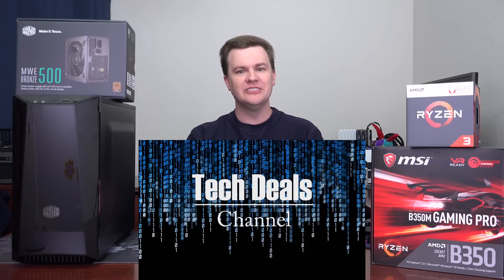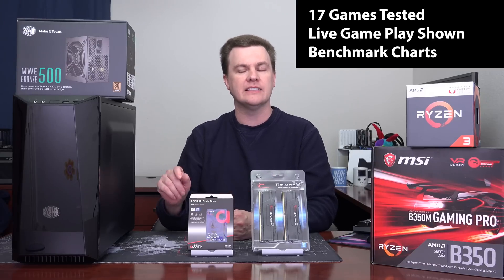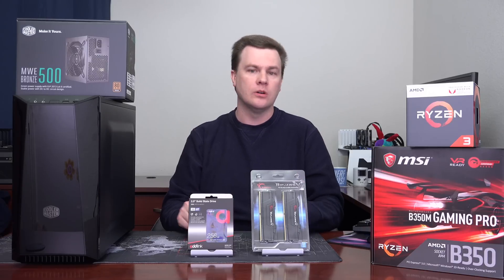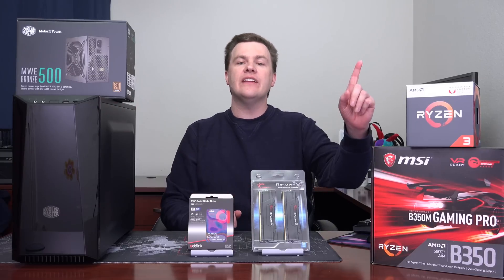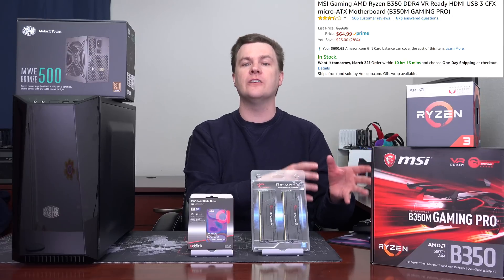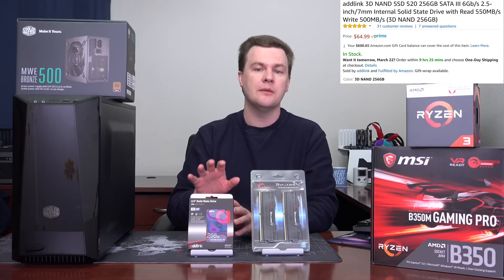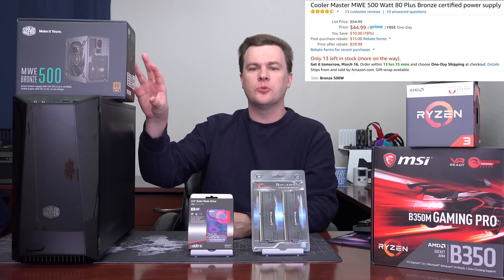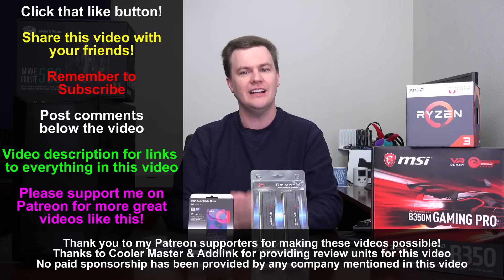Ryzen 3 2200G - $400 Build - Part 1 - Parts Overview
Ryzen 3 2200G --- @Amazon
Playlist of Ryzen 3 2200G "Will It Play?"
MSI B350 Gaming Pro --- @Amazon
Addlink S20 256GB SSD @Amazon
MasterBox Lite 3.1 Without Glass --- @Amazon
Cooler Master MWE 500 --- @Amazon

Like this build but want more power today and in the future?  Want 8 threads and 30% more iGPU performance?  Get the R5 2400G:
Ryzen 5 2400G --- @Amazon
Playlist of Ryzen 5 2400G "Will It Play?"

MSI B350 Bazooka --- @Amazon
MasterBox Lite 3.1 TG --- @Amazon
MasterBox Lite 5 --- @Amazon
MasterBox Lite 5 RGB --- @Amazon
EVGA 450BT --- @Amazon
Corsair CX550M --- @Amazon
ADATA SX6000 256GB --- @Amazon